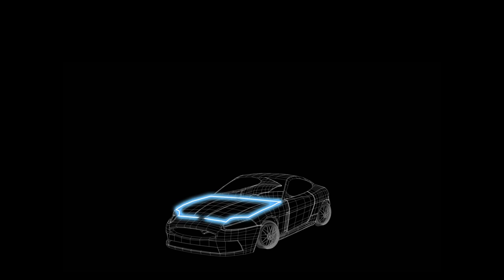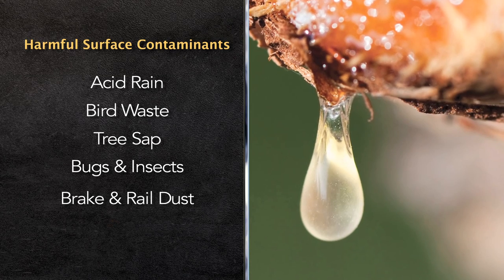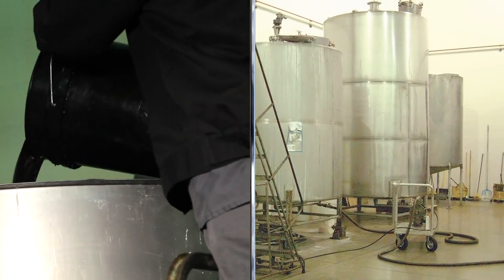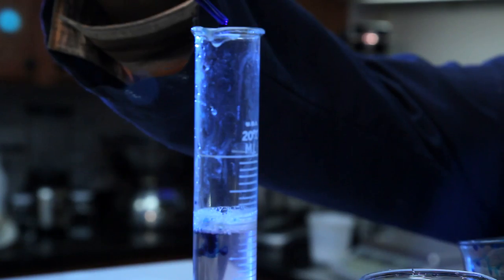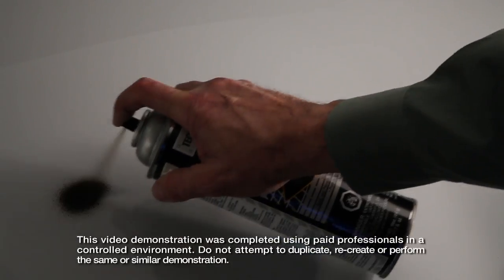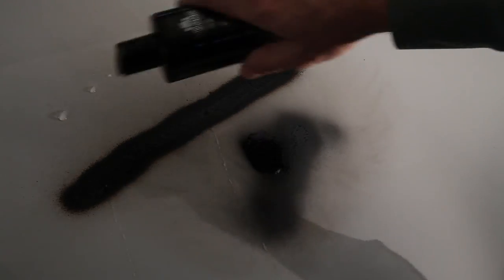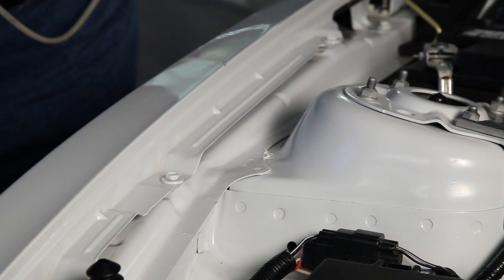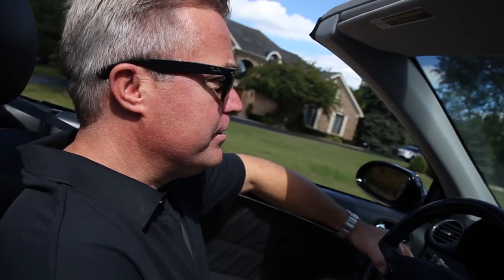AUTO ARMOR Ultimate Protection with Corrosion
Discover the Auto Armor Ultimate Protection Difference with Industry Leading New, Used and Leased Vehicle Coverages.
All vehicles qualify!

Corrosion Protection is applied to provide maximum coverage against surface corrosion and corrosion perforation from road salts and ocean spray.
Sound Shield is applied to the underbody of the vehicle protecting against peeling, chipping and cracking due to drying out. It also acts as a sound deadener, making for a much quieter ride.